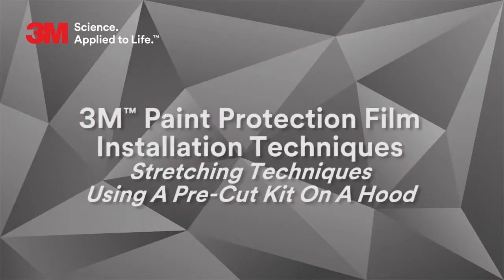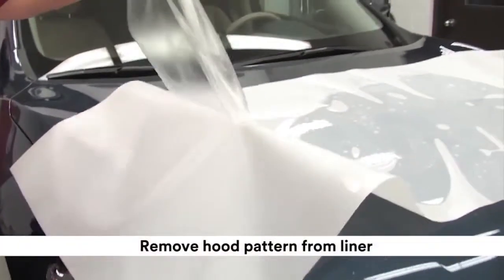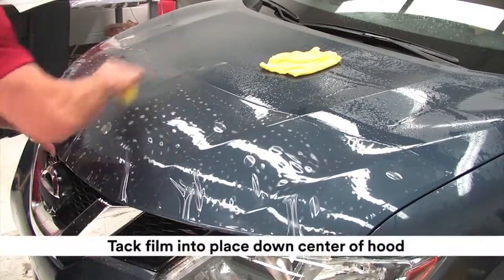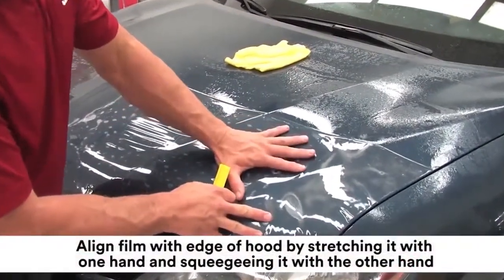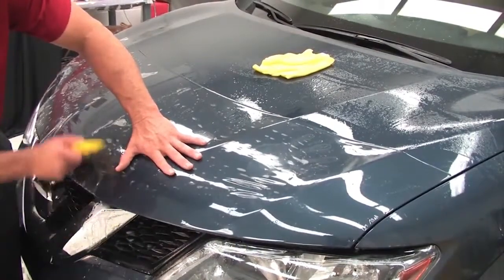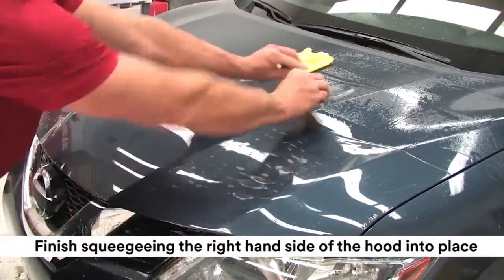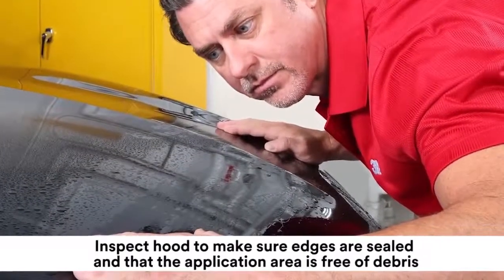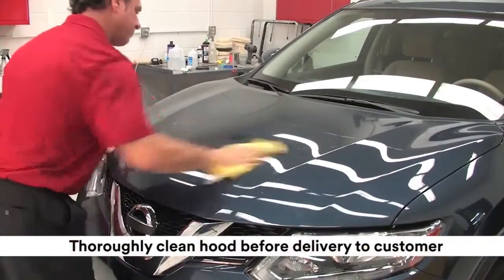Paint protection film. Stretching Pre Cut Hood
How-to video on installing a pre-cut, 3M paint protection film on car hood. Produced by 3M and presented by PPFDIY.COM